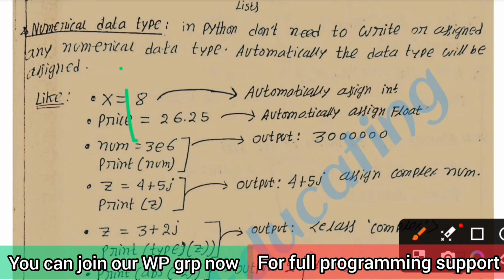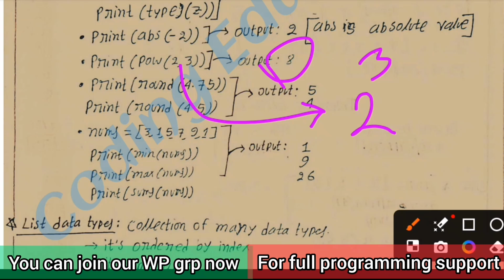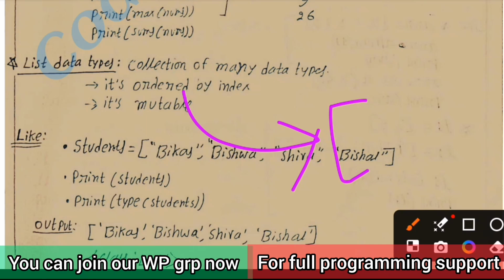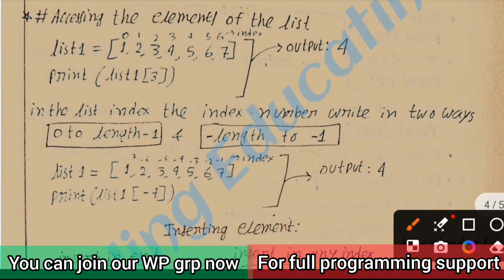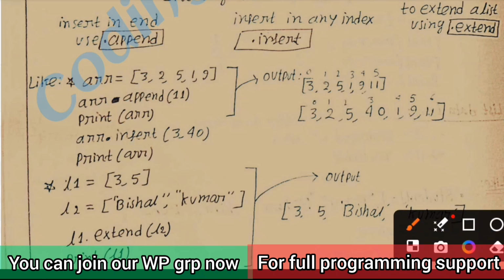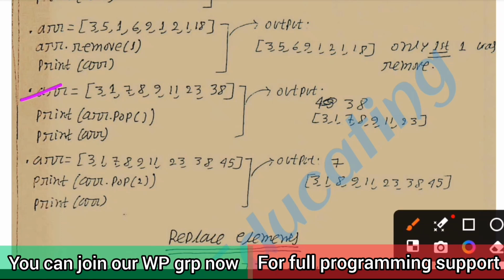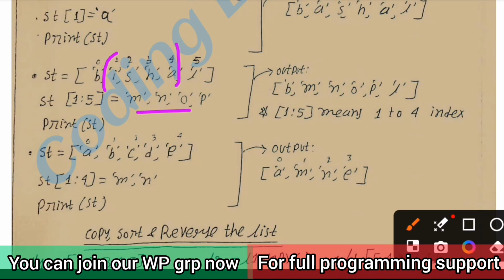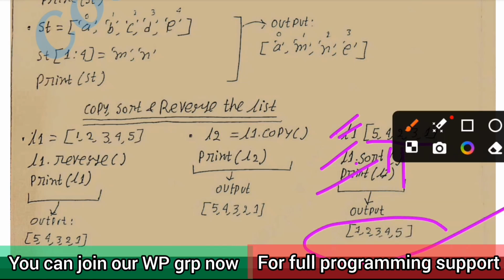Learn Python Data type Numerical Data type sequence data type on python | Int Float list data type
Learn Python Data type  Numerical Data type sequence data type on python  | Int Float list data type on python |  How to learn Python Easily | Python

🤔Are you want to get coding  support ❓
Then our team can help you

✅ We guide about programming language
✅ We make a best Platform for solving your doubt
✅We give you all coding that's important for you

So if you need this facility then

🚫👇🏻You can find from this video 👇🏻 ✅
programming language

Python programming

python programming btech 2nd year aktu

how to learn python language

how to learn python for beginners in tamil

how to learn python in tamil

how to learn python coding

how to learn python for beginners in telugu

how to learn python in mobile

how to learn python in telugu

how to learn python programming language for beginners

how to learn python from scratch

python programming fundamentals class 11

python programming for beginners in tamil

Python

python tutorial

python snake

python discount program

python project

Python language

python language kaise sikhe

python language tutorial for beginners

python language for beginners

python language in hindi

python language course

python language kya hai

python language full course in hindi

python language learning

python programming aktu
Python language learning

python language learning for beginners

python language learning in

hindi

python language learning full course

python language learning app

python language learning in tamil

python language learning

python language learn coding

python language classes

python programming learning

python language course

Python code

Python data type
Python

python funk

python tutorial

python project
python programming

python data types interview questions

python data type  silver academy

python data types in tamil

python data types in telugu

python data types in hindi

python data types and variables

python data types and python operators

python data types malayalam

python data types in detail

python data types and python operators in tamil

python data types with examples

python data types explain

python data types for
python code

python code for snake game

python code with harry one shot

python code for beginners

python codeitup

python code for wifi password

python code run in vscode
Python learning

python learning in tamil

python learning for beginners in tamil

python learning app

python learning for beginners in hindi

python learning course

python learning for beginners in telugu

python learning websites for free

python learning malayalam
python programming language in telugu

python programming language in hindi

python programming language full course in hindi

python programming language kaise sikhe

python programming language code with harry

python programming

language full course in telugu

python programming

language course

Python coding

python coding for beginners in tamil

python coding interview questions for freshers

python coding practices

python coding in mobile

python coding in tamil